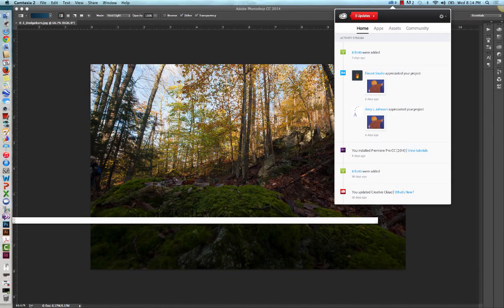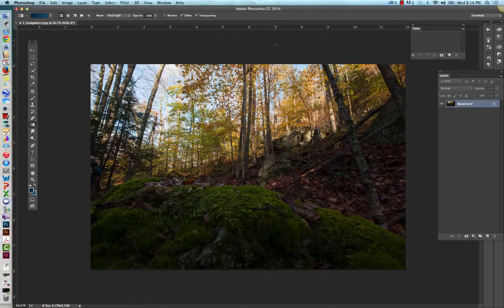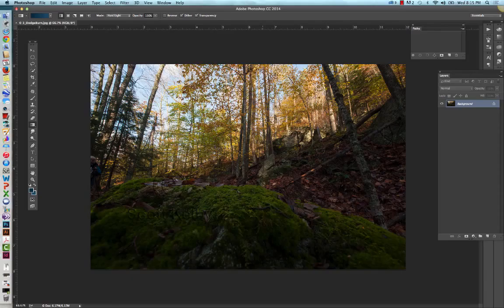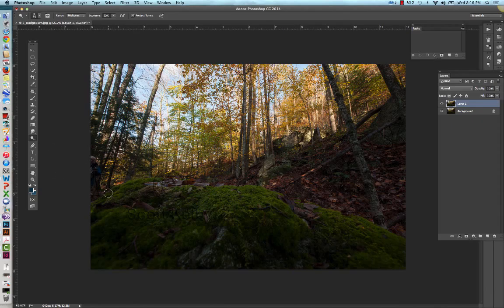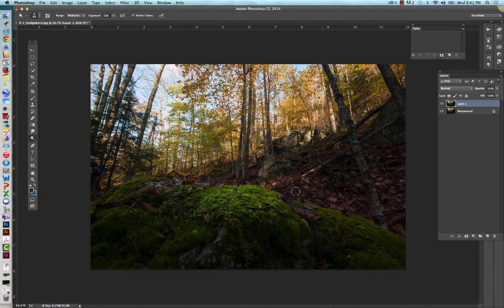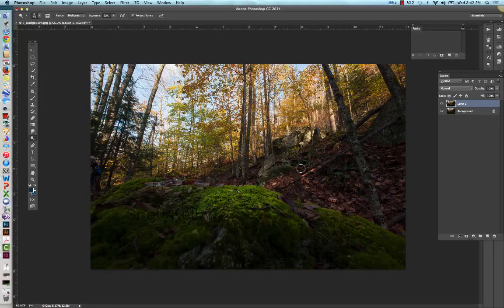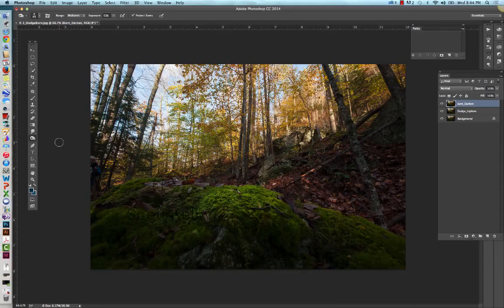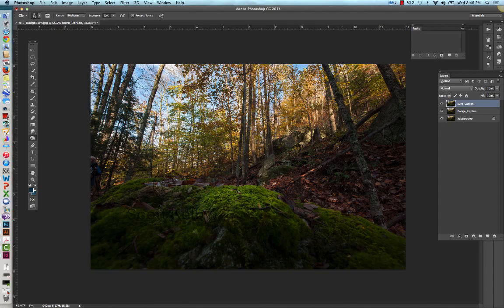Dodge_BurnTools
Pages 197_200